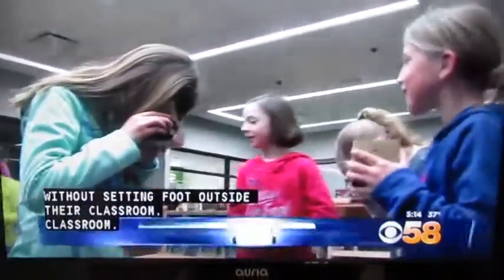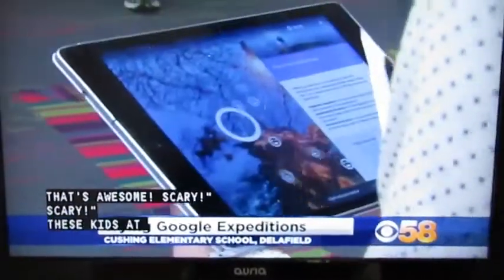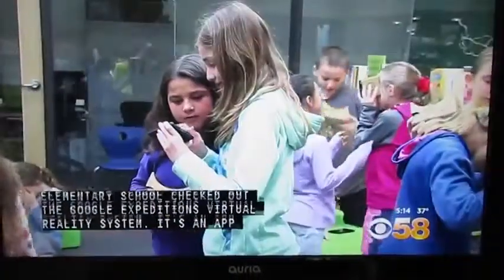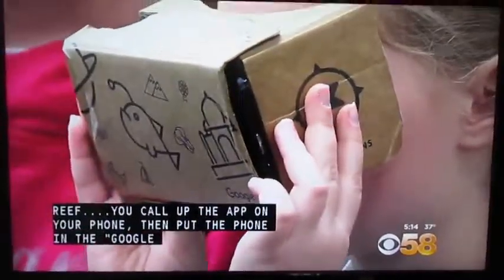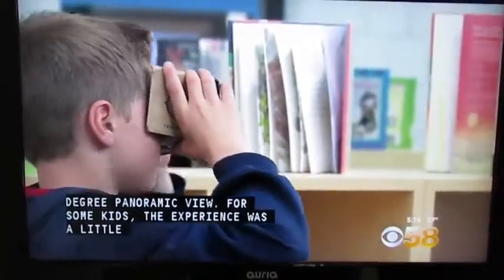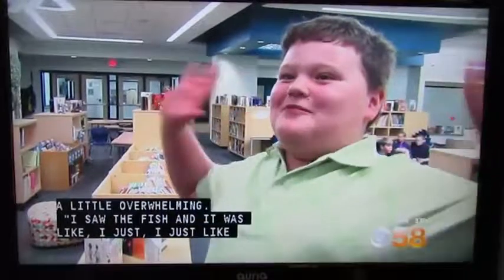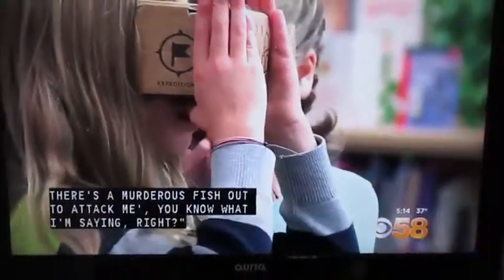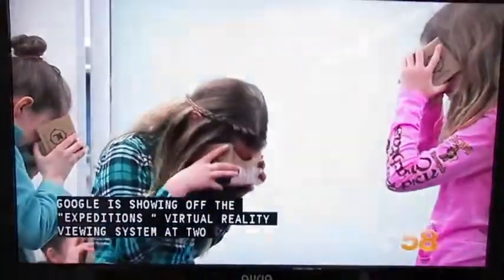Benji's second news interview about Google's VR day at school